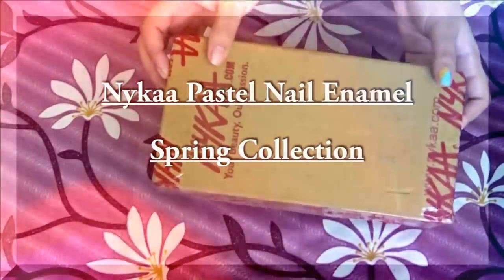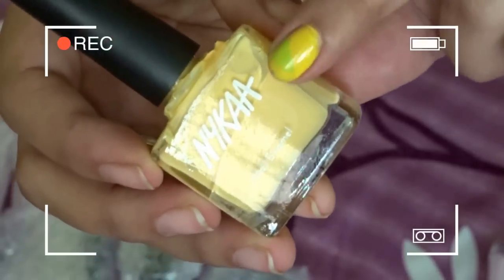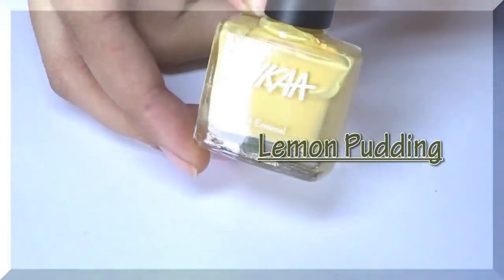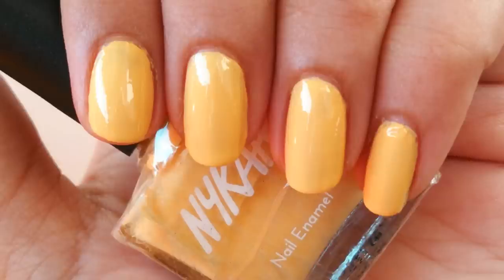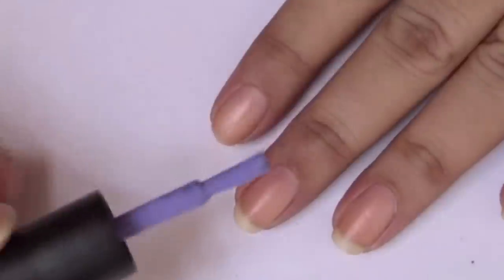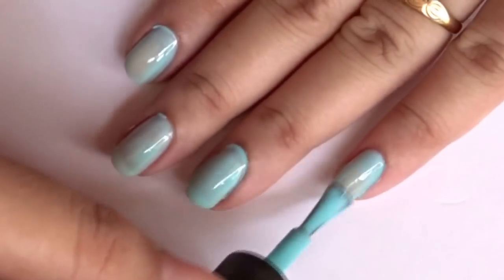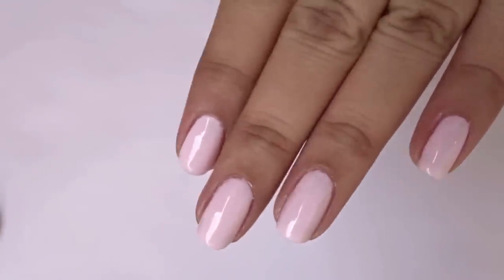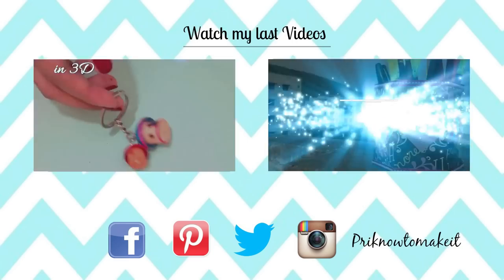Nykaa - Pastel nail enamel | spring collection | swatch, review and unboxing "broken"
Nykaa has recently launched their spring collection (pastel nail enamel). They have added 12 new shades out of which I bought 6. In this Video I have unboxed and applied on and shared my reviews.